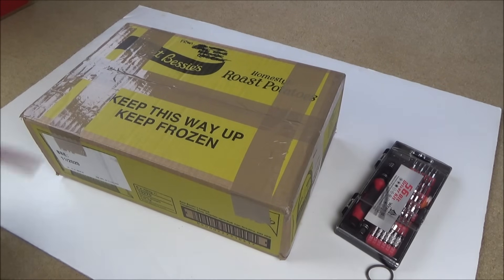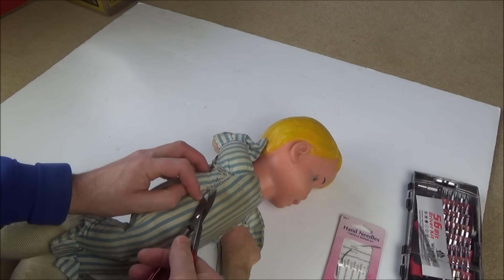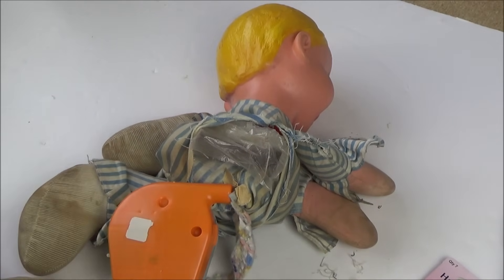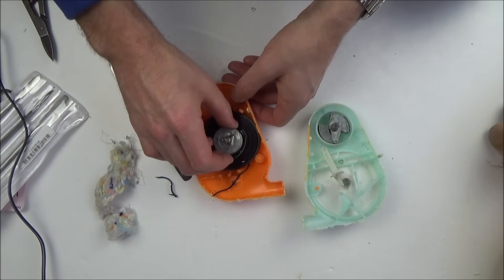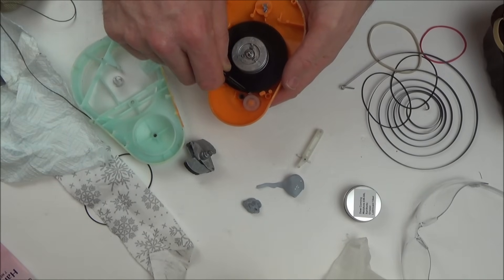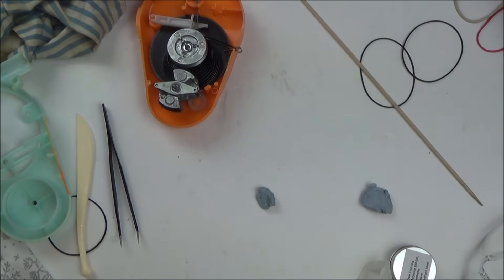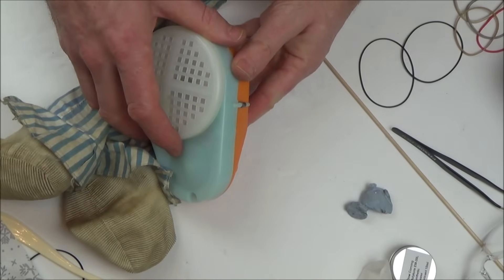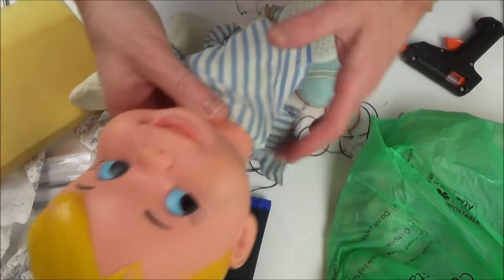eBay Pre 1980s TOY Repair Challenge PART 3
Hi, here is the 3rd Part of the new eBay repair challenge between me and Steve from TronicsFix (UK vs USA). Steve (USA) is a professional fixer of modern games consoles and I (UK) like to tinker and try and fix anything. Steve won the last challenge in 2018.  This time we are attempting to repair broken toys that were first introduced before 1980, so we both have the same chance of winning :-)
We can buy and sell up to 5 items and they have to be bought and sold on eBay. We will start with £150 ($200) but we can let the profits roll onto the next item. The winner will be the one with the most percentage profit made over the 5 items. NOT the most amount of money made but the biggest percentage increase. I think in this 2nd challenge series 'Team UK' stands a very good chance of success (finger crossed).